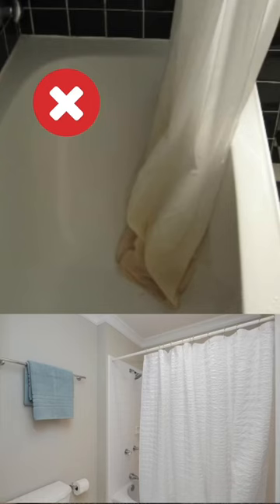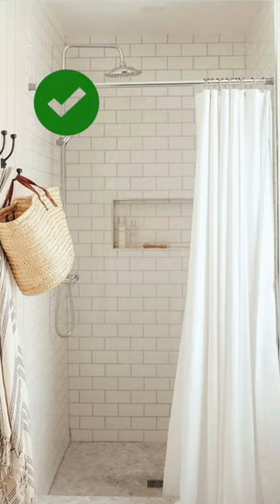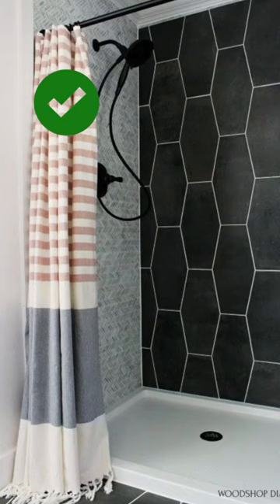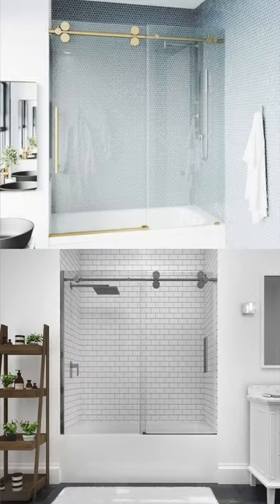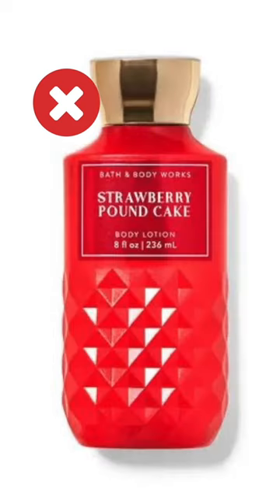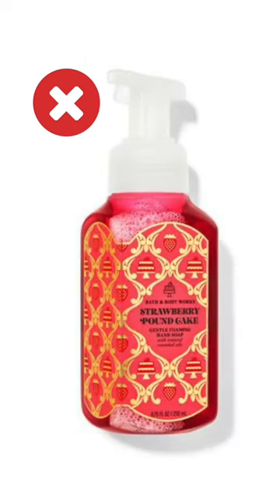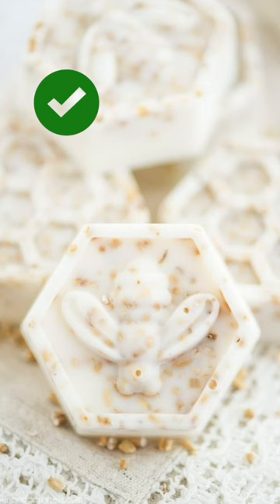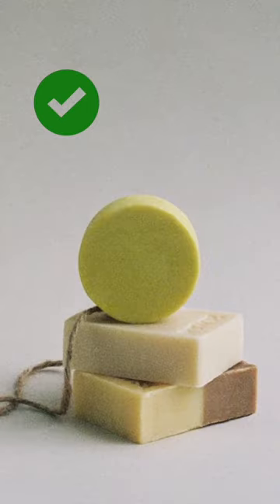Make Your Bathroom Look Expensive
Upgrading your space doesn't have to be expensive! 💰 Let me know which one of these tips you've implemented. ⬇️